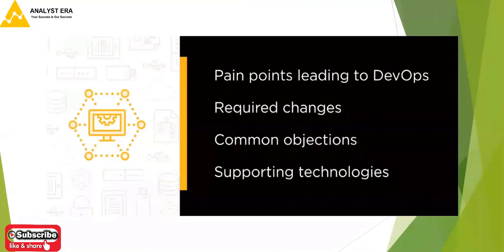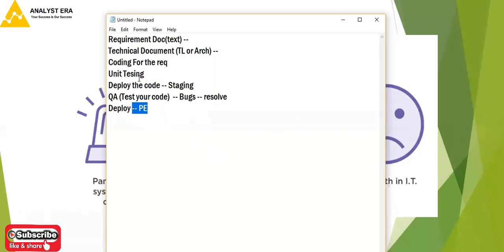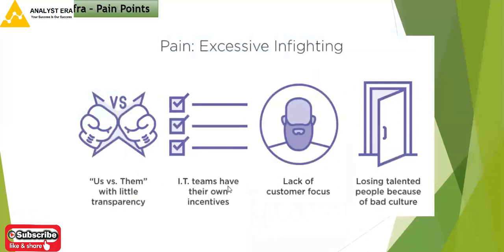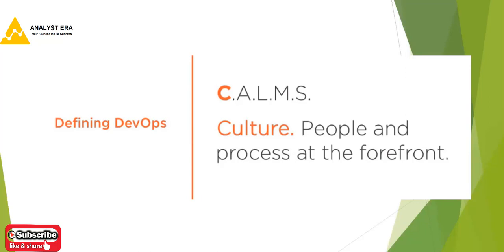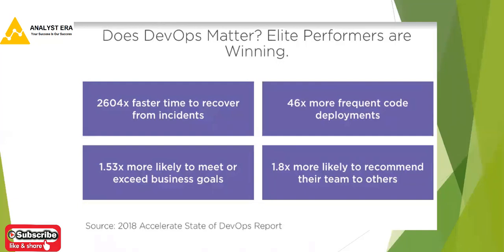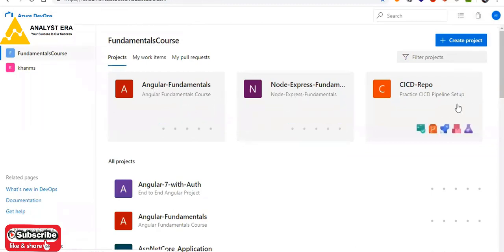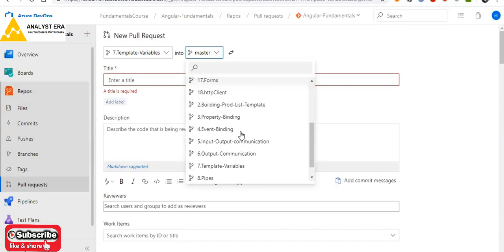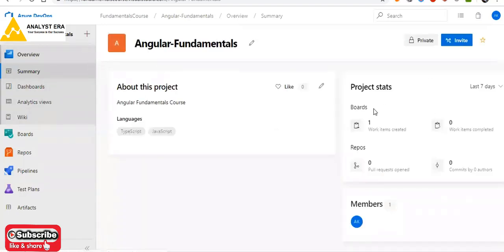Azure Devops | Day 1 | Training by Microsoft Expert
DevOps professionals who combine people, process, and technologies to continuously deliver valuable products and services that meet end user needs and business objectives. DevOps professionals streamline delivery by optimizing practices, improving communications and collaboration, and creating automation. They design and implement strategies for application code and infrastructure that allow for continuous integration, continuous testing, continuous delivery, and continuous monitoring and feedback.
They must be familiar with C# development & Visual Studio. Azure DevOps professionals must be able to design and implement DevOps practices for version control, compliance, infrastructure as code, configuration management, build, release, and testing by using Azure technologies.

About Speaker
 Microsoft Certified - Microsoft Azure Solutions Architect
 12+ years of experience building enterprise systems both in the cloud and on-premises.
 Passionate for technology and sharing what I learn with others to help enable them to learn faster and be more productive.